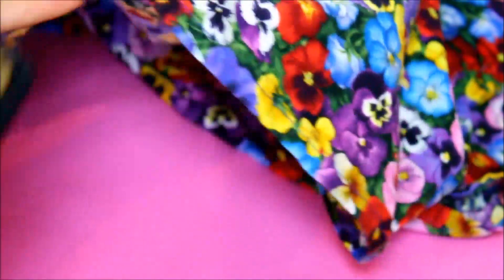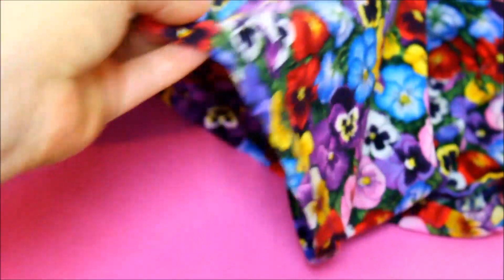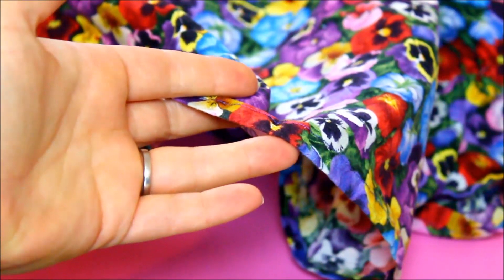How To Press A Hem Quickly & Easily - Quick Sewing Tips by Sewing Bee Fabrics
Learn how to press a hem quickly and easily with our quick sewing tips tutorial. This method is perfect for when your in a rush, pressing an area that can't be laid flat, or just for when your iron has broken!